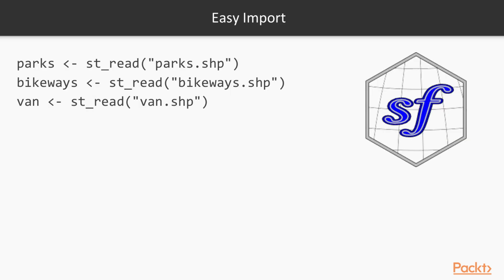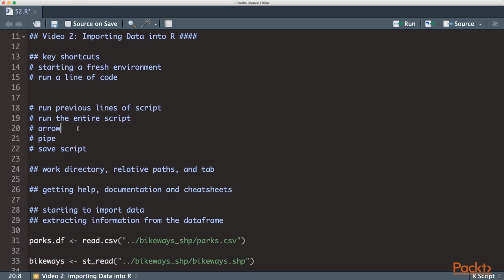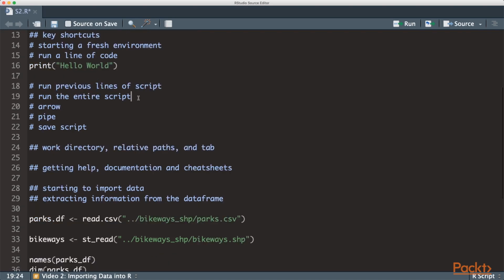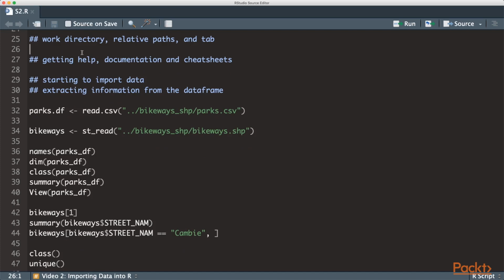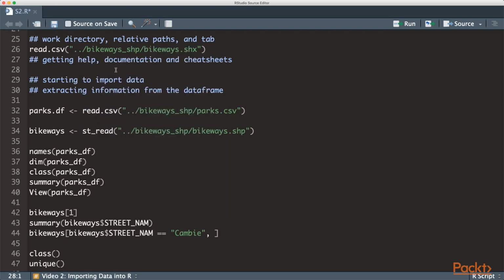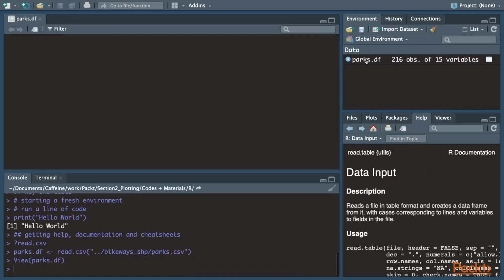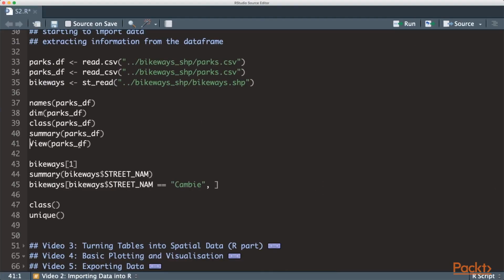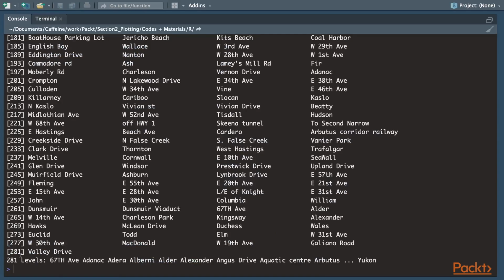0202 Importing Data into R